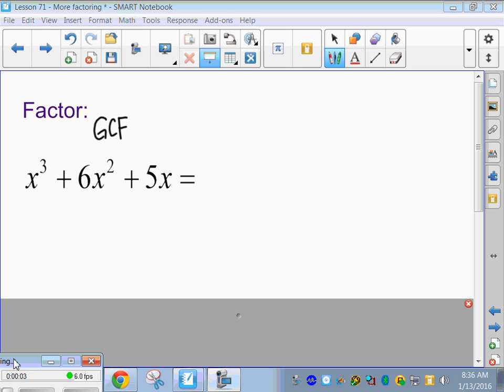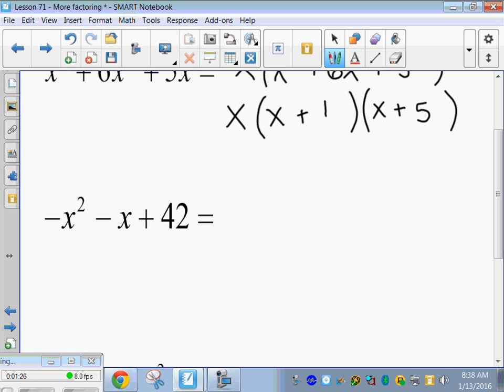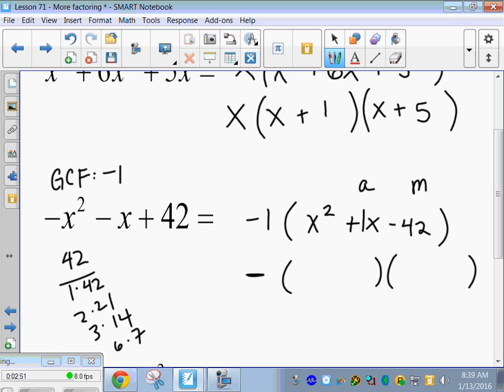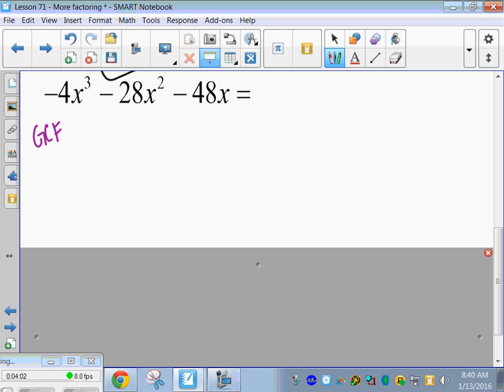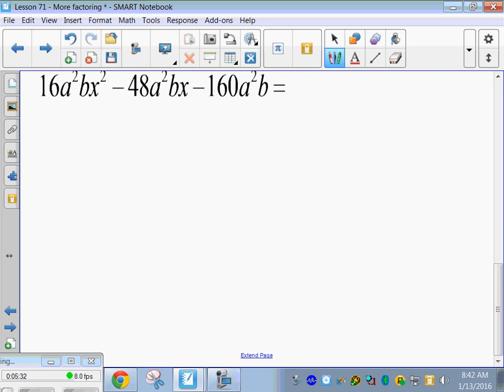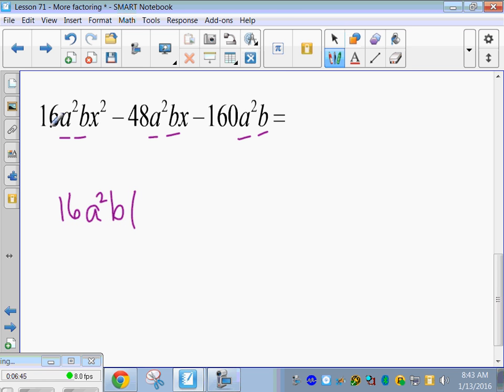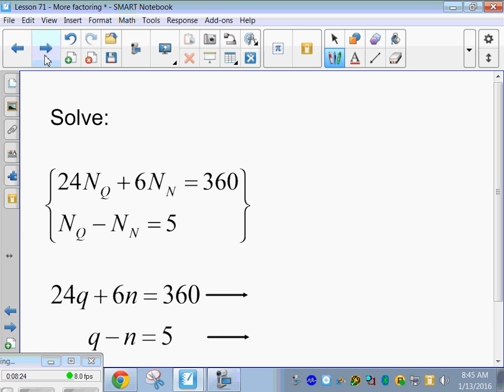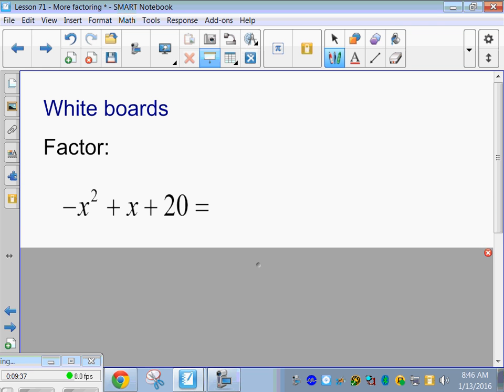Saxon Algebra 1 - Lesson 71 - More Factoring and Subscripted Variables